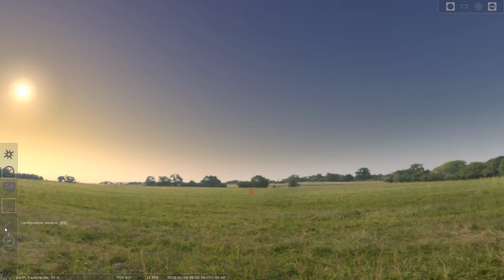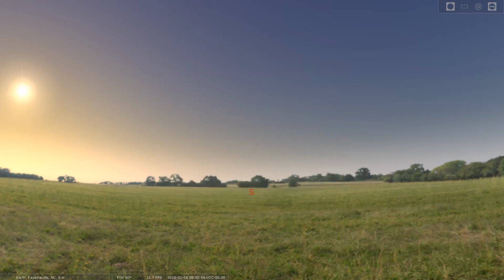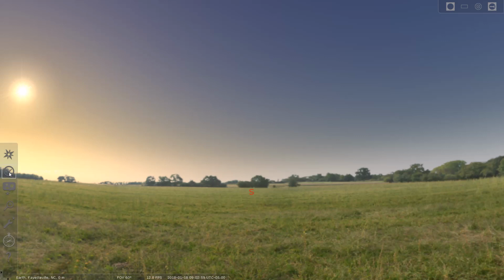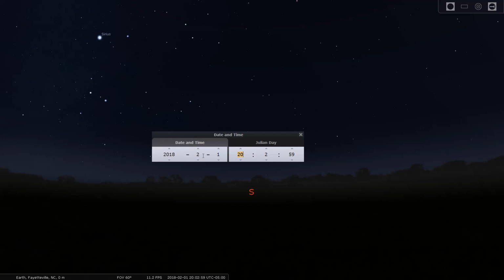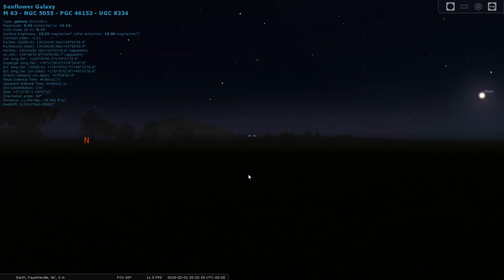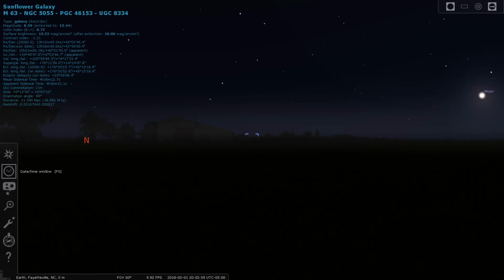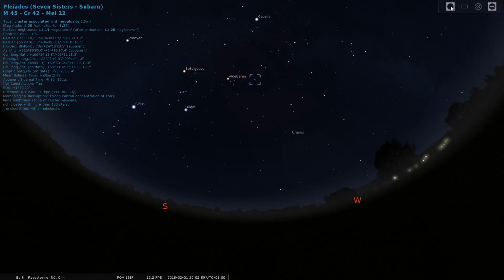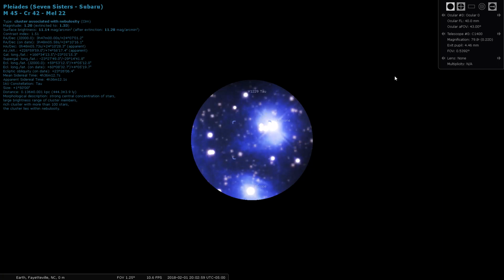Stellarium EC video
Video to do Extra Credit for ASTR 101